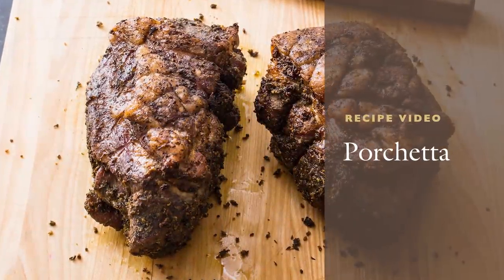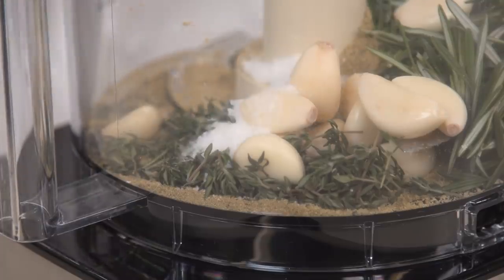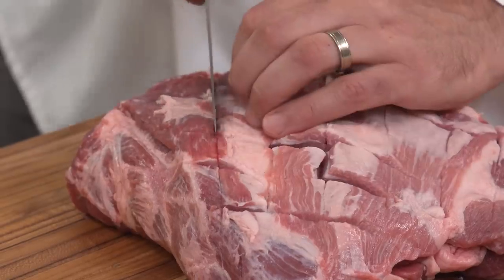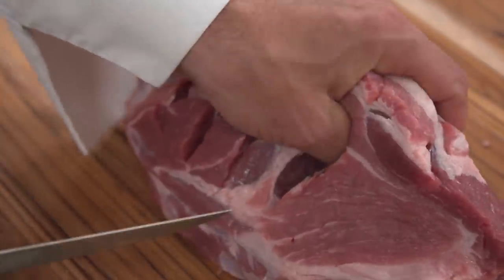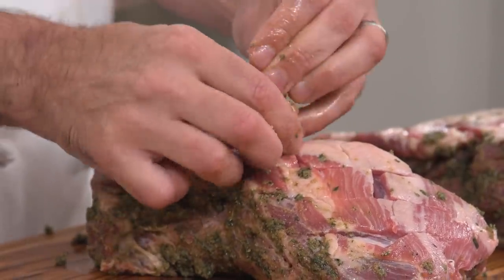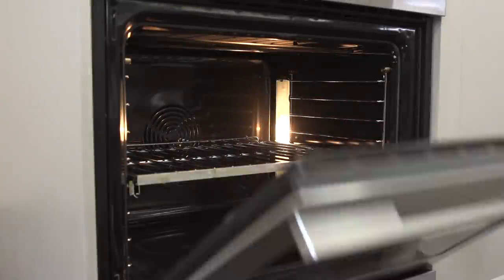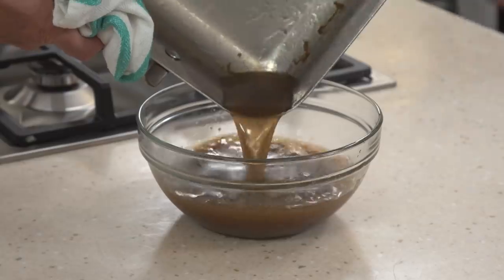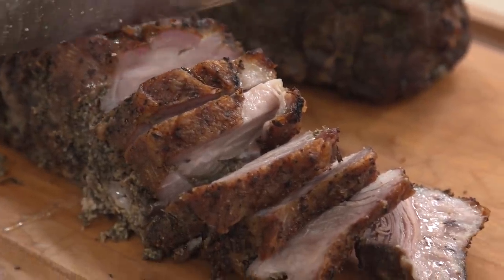How to Make Porchetta with Cook's Illustrated Editor Andrew Janjigian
This month, we're bringing you exclusive content from our archive of members only website videos, featuring step-by-step instructions and ingredients for classic Cook's Illustrated recipes!

As a substitute for the traditional whole pig, we opt for easy-to-find pork butt (over pork belly or a pork belly–wrapped pork loin) since it cooked up evenly and offered the right balance of meat and fatty richness.